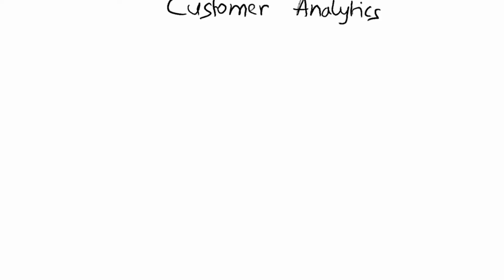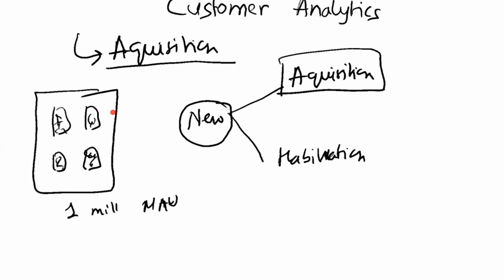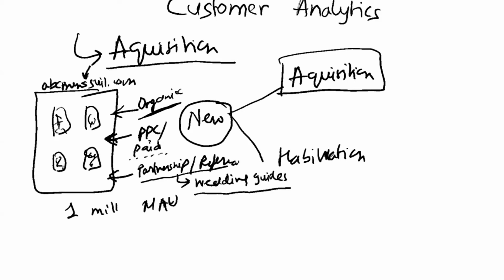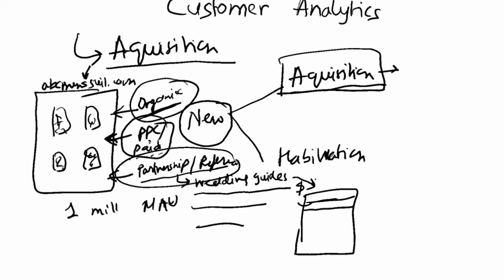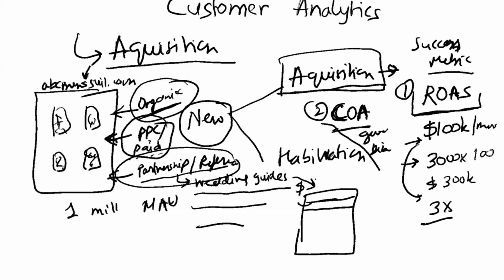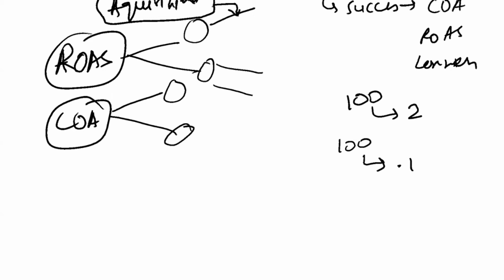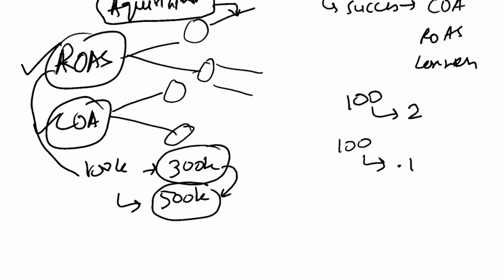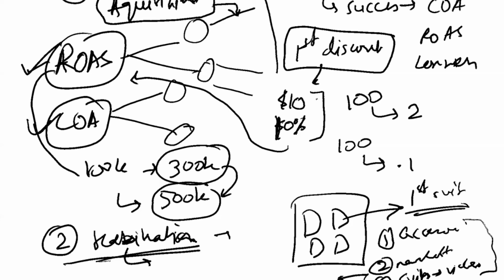E11 Acquisition Analytics - Customer Analytics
This video is Episode 11 in Customer Analytics.

For this month’s series, we'll focus on understanding the scope and usage of Customer Analytics.

Customer Analytics plays an important role in the prediction of customer behavior which helps in identifying where to allocate the organizations’ marketing efforts.